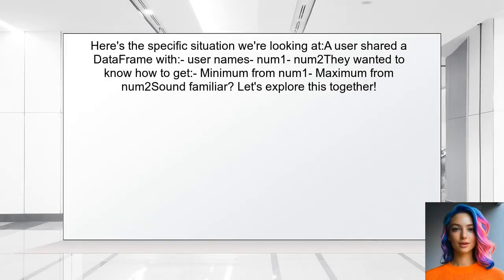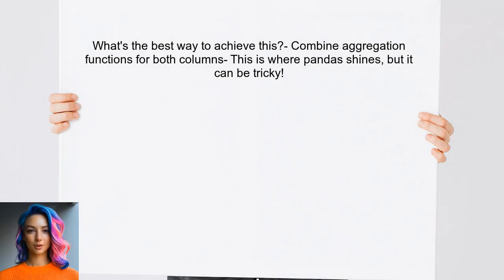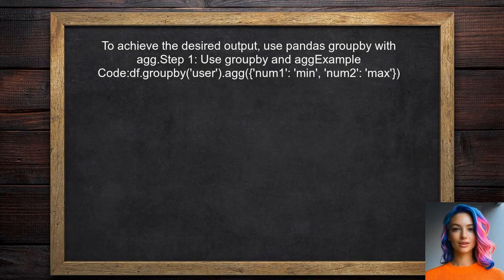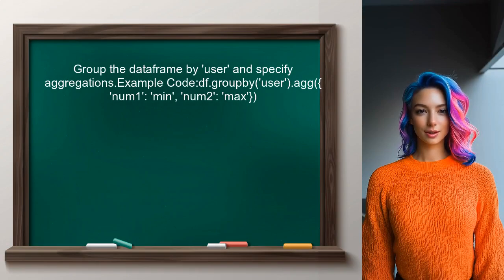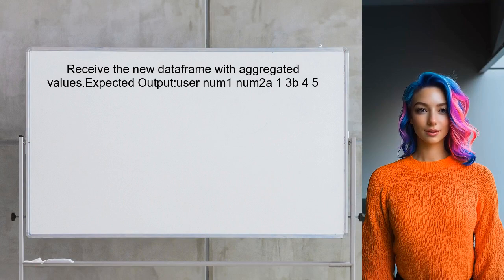Pandas GroupBy: Get Max of One Column and Min of Another Column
In this video, we dive into the powerful capabilities of the Pandas library in Python, focusing on the GroupBy function. We'll explore how to efficiently extract the maximum value from one column while simultaneously finding the minimum value from another within grouped data. Whether you're analyzing sales data, survey results, or any dataset requiring aggregation, this tutorial will equip you with the skills to perform these operations seamlessly. Join us as we unlock the potential of data manipulation with Pandas!

Today's Topic: Pandas GroupBy: Get Max of One Column and Min of Another Column

Related to